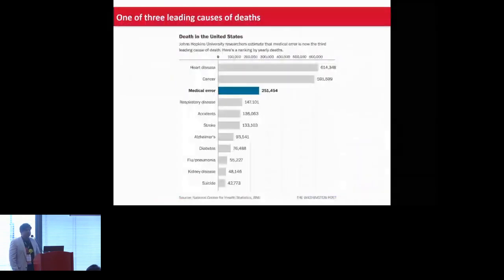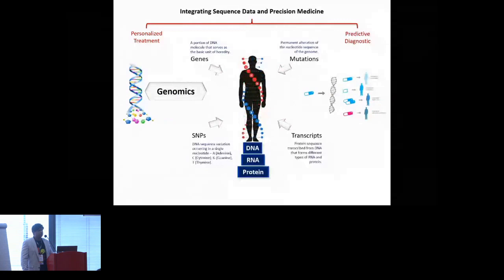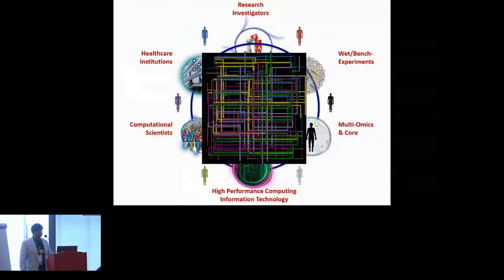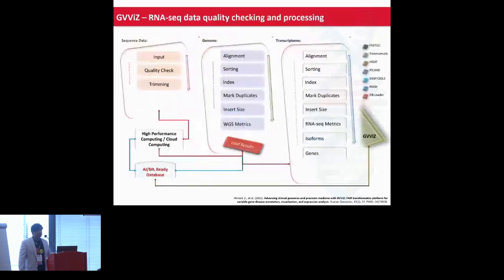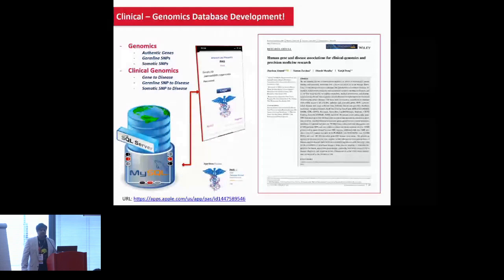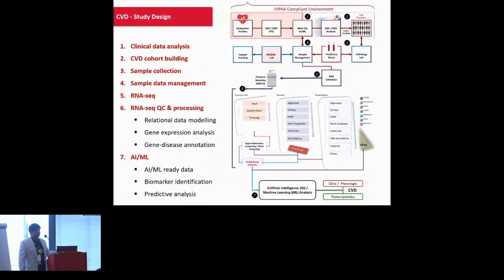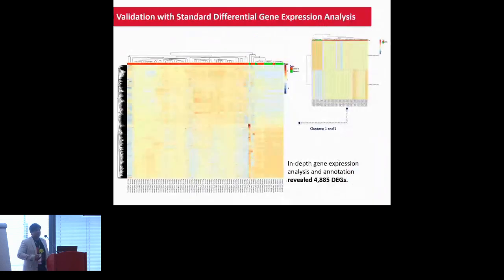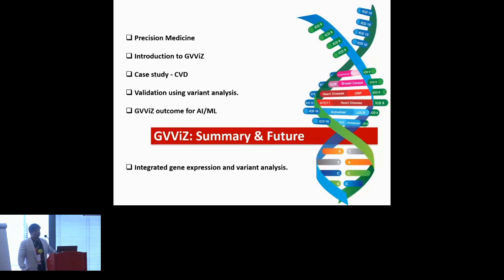GVViZ: A physician-friendly bioinformatics application... - Zeeshan Ahmed - BioVis - ISMB/ECCB 2023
GVViZ: A physician-friendly bioinformatics application enabling interactive gene-disease data annotation, expression analysis, and visualization for translational research - Zeeshan Ahmed - BioVis - ISMB/ECCB 2023